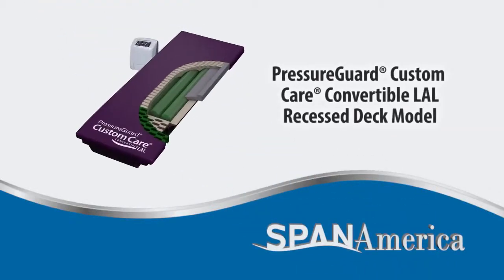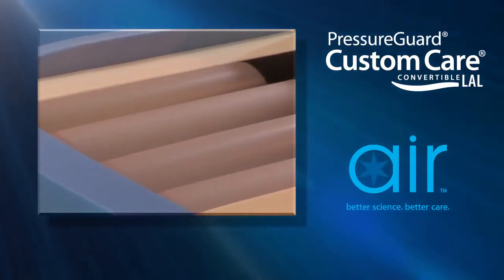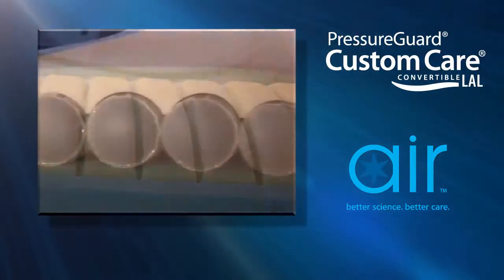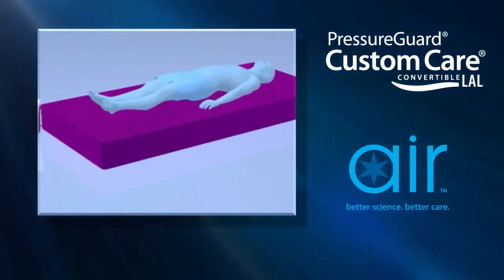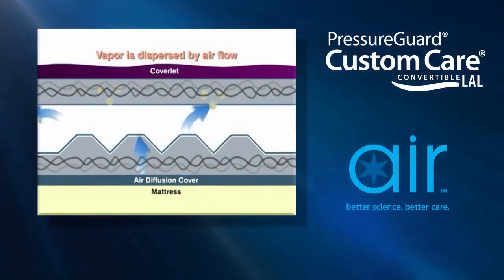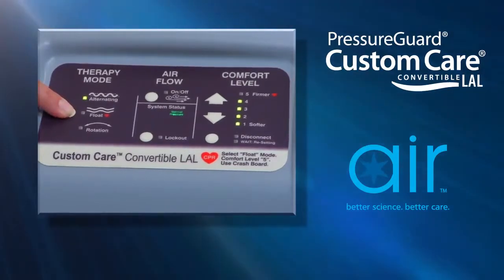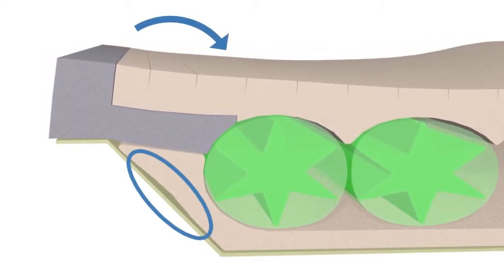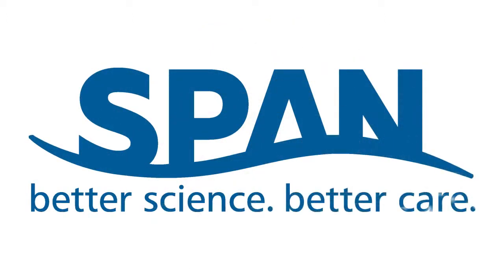Rehabmart.com-Recessed Deck CCC LAL